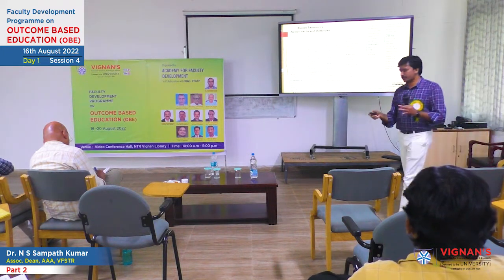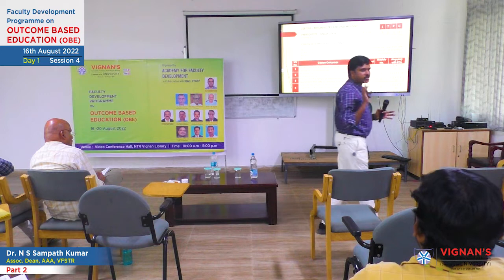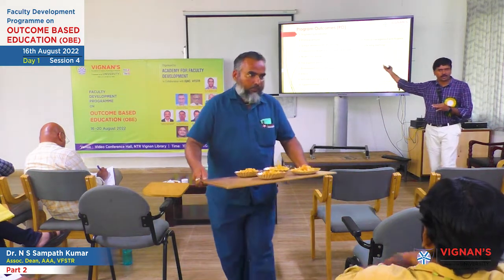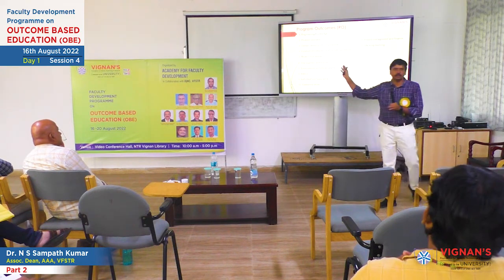Talk onR22 Regulations in line with NEP2020 by DrNS SampathKumar Assoc. Dean, AAA,VFSTR@Vignan Part2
Talk on R22 Regulations in line with NEP-2020 by Dr. N S Sampath Kumar, Assoc. Dean, AAA, VFSTR at Vignan deemed to be University  Part 1